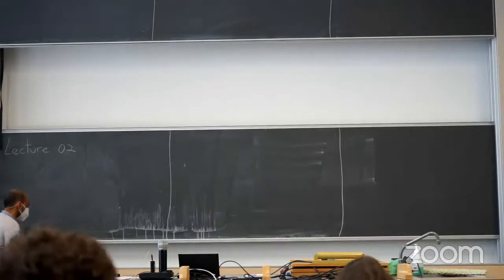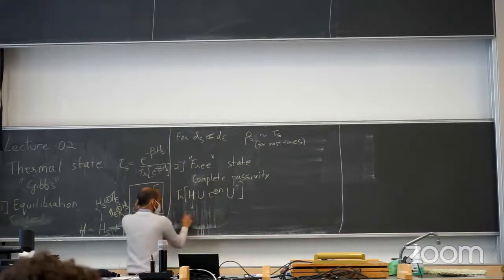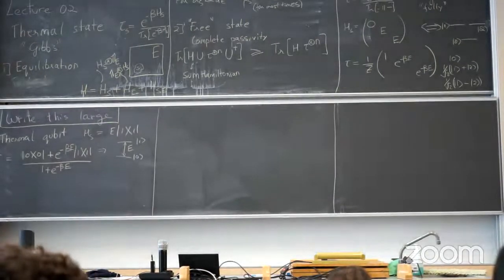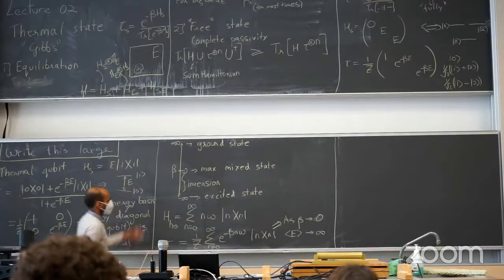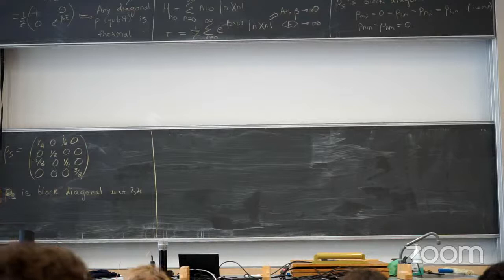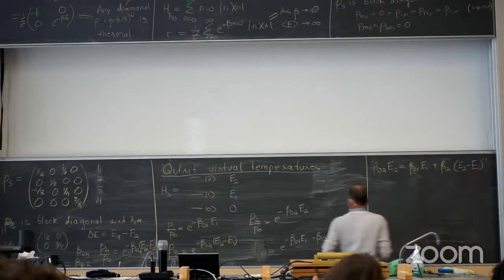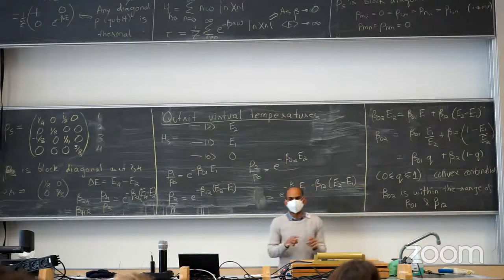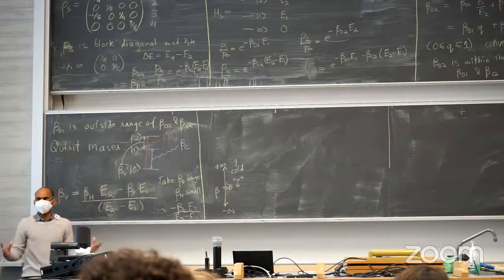Virtual temperatures | L02 Advanced Topics in Quantum Information Theory FS22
Course: Advanced Topics in Quantum Information Theory
Lecture 02 - 24th February 2022

Contents of this lecture:
- Why thermal states? Introduction to equilibration and passivity
- Virtual temperatures of virtual qubits

Lecturer: Ralph Silva
Teaching assistant: Nuriya Nurgalieva
ETH Zurich